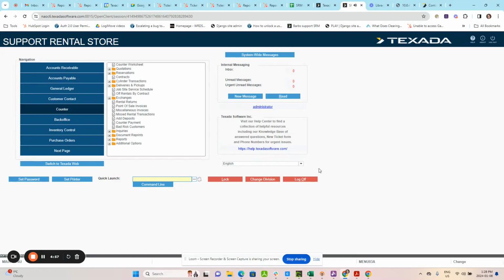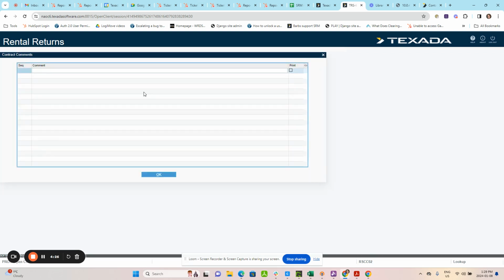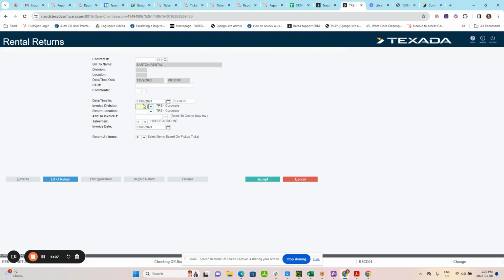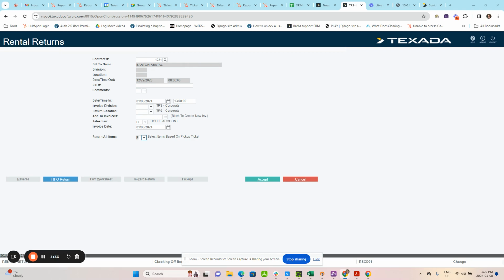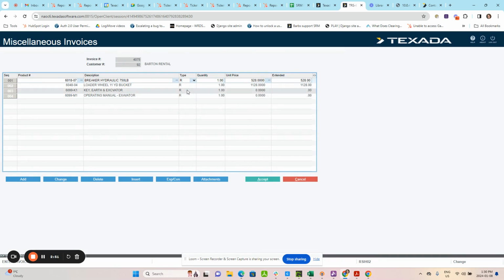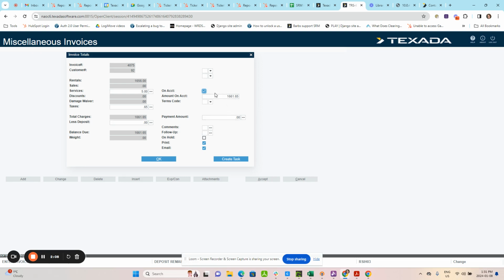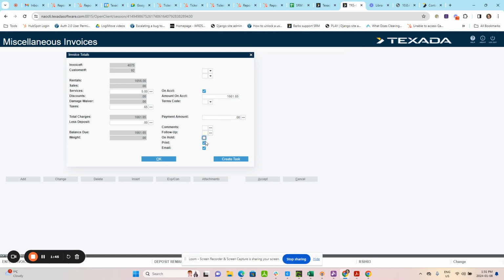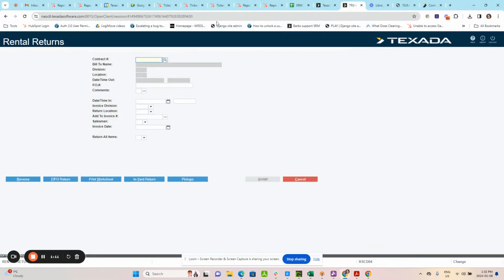Texada SRM - How to Return a Contract and Create an Invoice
The video walks a user through completing a rental return, closing the contract and creating the final invoice.